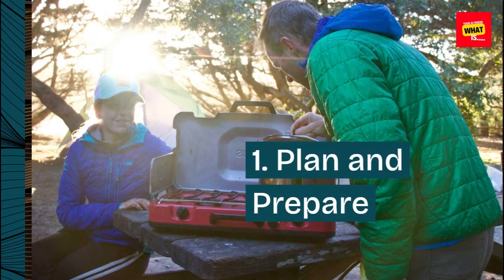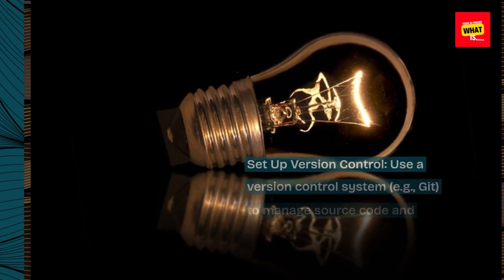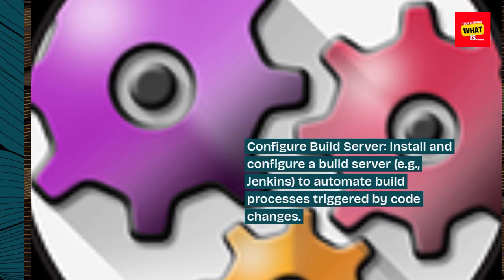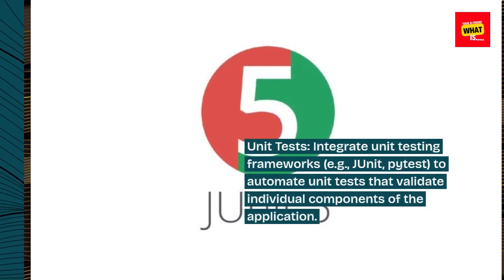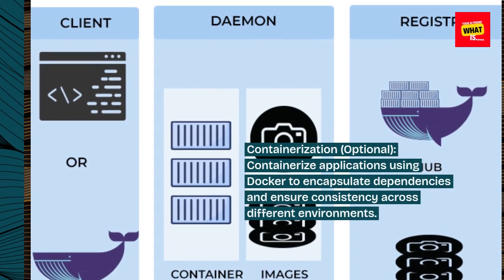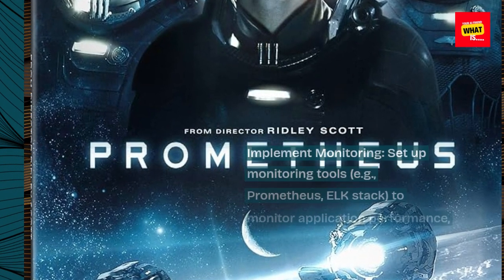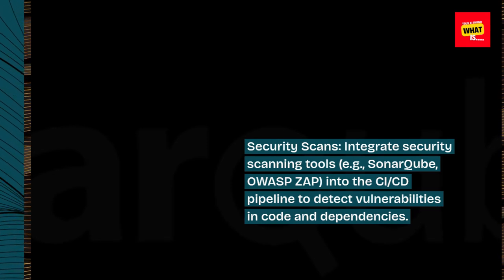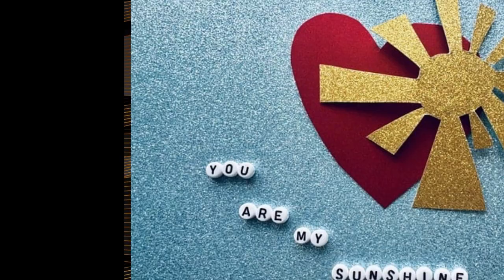How to Set Up a Continuous Integration Continuous Deployment CI CD Pipeline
Discover the process of setting up a CI/CD pipeline to automate software development, testing, and deployment.